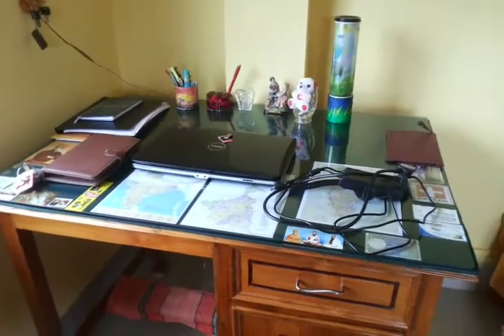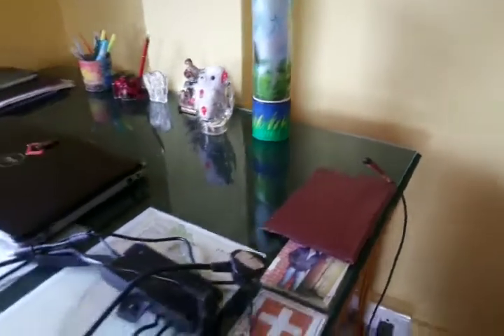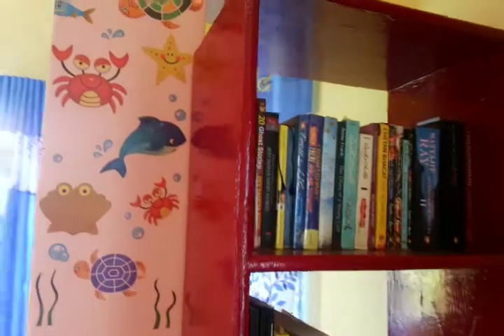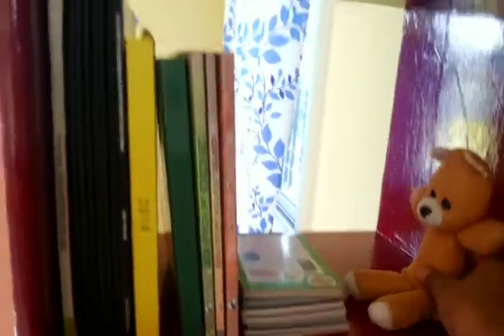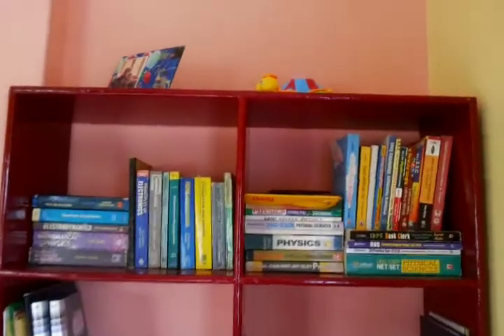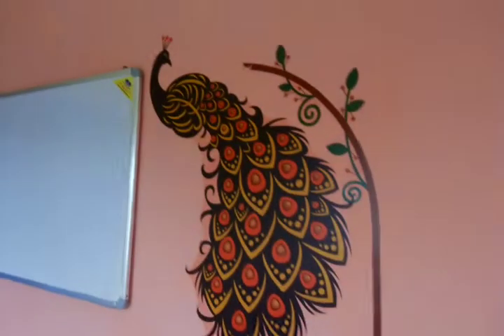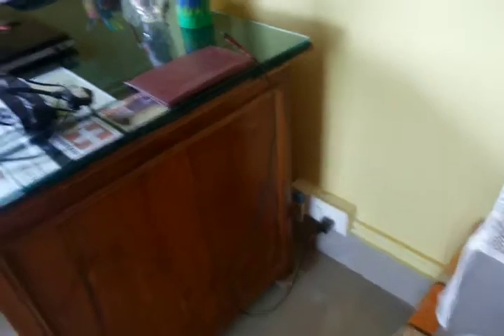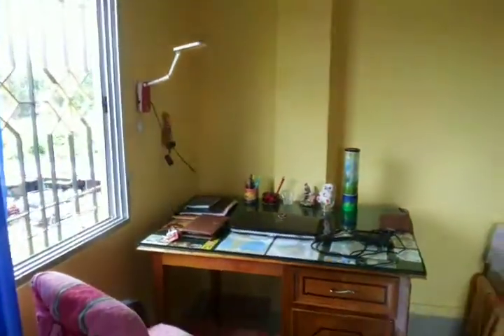Video tour of my study cum office room.